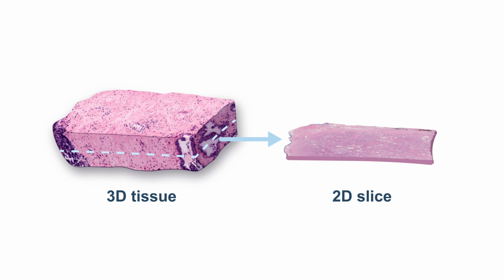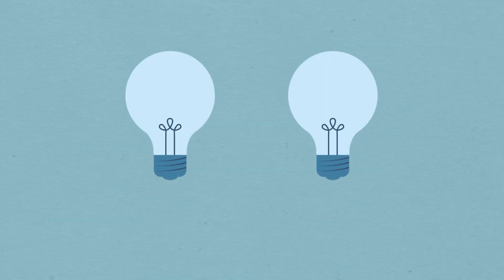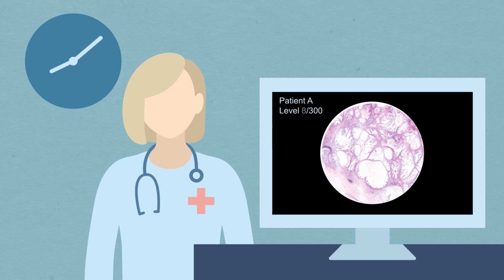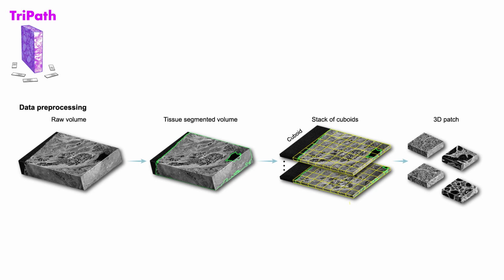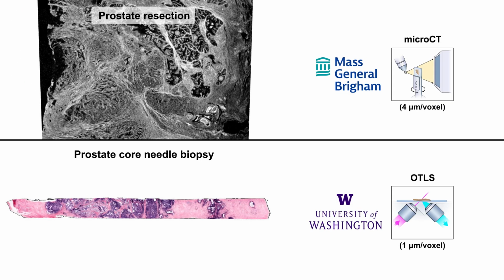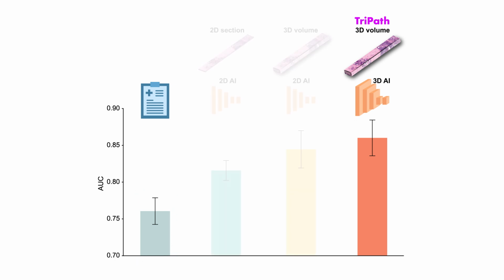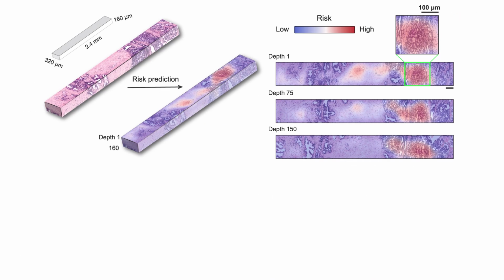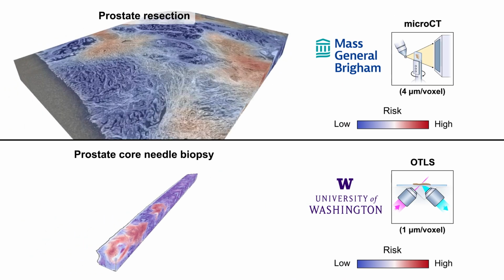Analysis of 3D pathology samples using weakly supervised AI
Andrew H. Song, Mane Williams, Drew F.K. Williamson, Sarah S.L. Chow, Guillaume Jaume, Gan Gao, Andrew Zhang, Bowen Chen, Alexander S. Baras, Robert Serafin, Richard Colling, Michelle R. Downes, Xavier Farre, Peter Humphrey, Clare Verrill, Lawrence D. True, Anil V. Parwani, Jonathan T.C. Liu* and Faisal Mahmood* Analysis of 3D pathology samples using weakly supervised AI. Cell 2024.

Human tissue, which is inherently three-dimensional (3D), is traditionally examined through standard-of- care histopathology as limited two-dimensional (2D) cross-sections that can insufficiently represent the tis- sue due to sampling bias. To holistically characterize histomorphology, 3D imaging modalities have been developed, but clinical translation is hampered by complex manual evaluation and lack of computational platforms to distill clinical insights from large, high-resolution datasets. We present TriPath, a deep learning platform for processing tissue volumes and efficiently predicting clinical outcomes based on 3D morphological features. Recurrence risk-stratification models were trained on prostate cancer specimens imaged with open-top light-sheet microscopy or microcomputed tomography. By comprehensively capturing 3D morphologies, 3D volume-based prognostication achieves superior performance to traditional 2D slice-based approaches, including clinical/histopathological baselines from six certified genitourinary pathologists. Incorporating greater tissue volume improves prognostic performance and mitigates risk prediction variability from sampling bias, further emphasizing the value of capturing larger extents of heterogeneous morphology.